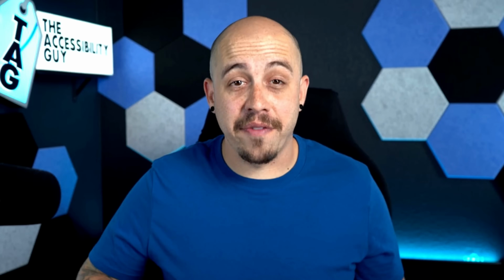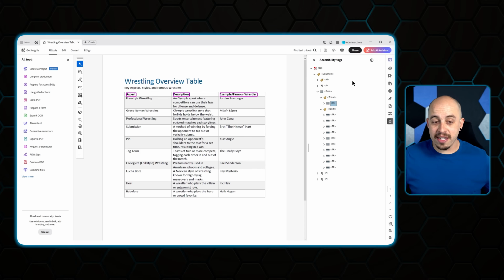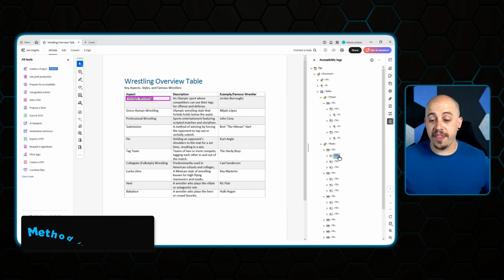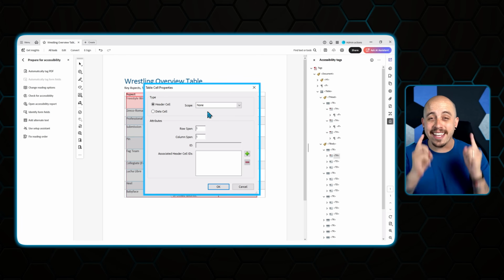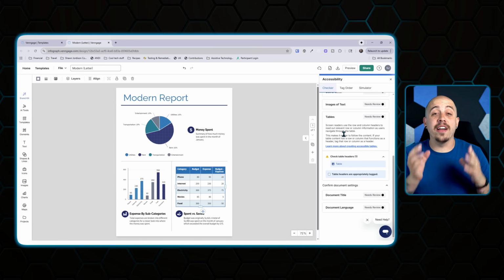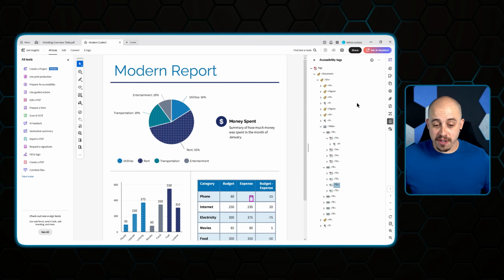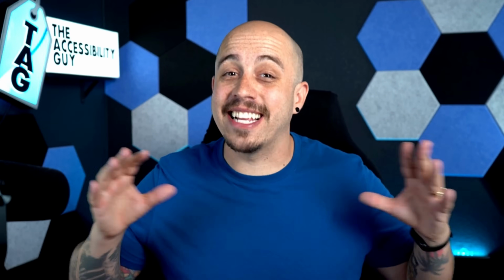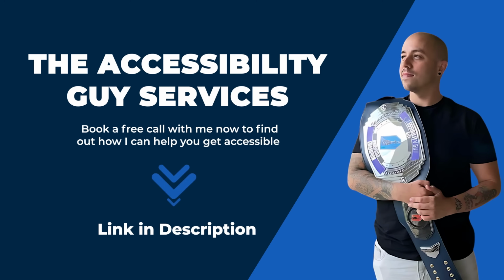Tables Have Headers Applied in PDF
This video walks through how to apply table headers using Adobe Acrobat Pro DC. Screen readers use table headers to describe the table’s layout and help users understand the data.

If you're building your PDF from scratch, tools like @venngagevids can save you time by letting you set table headers before exporting to PDF.

Start using Venngage to create your documents with accessibility in mind from the start